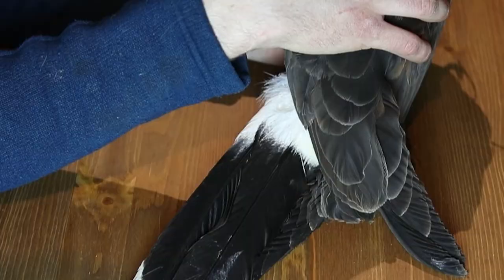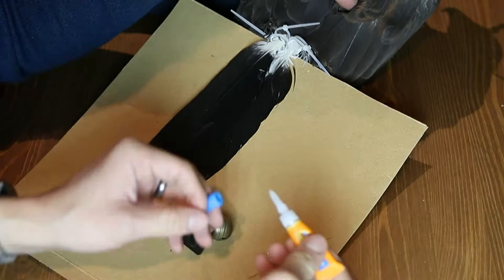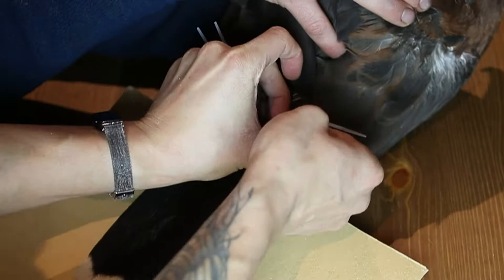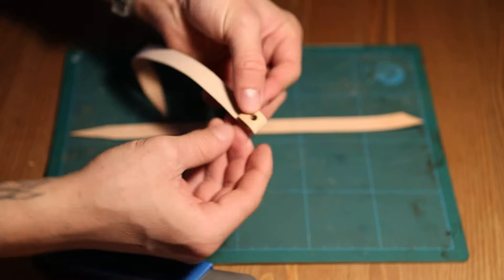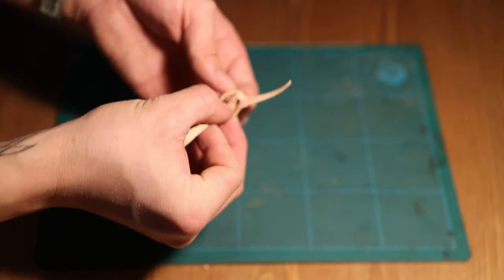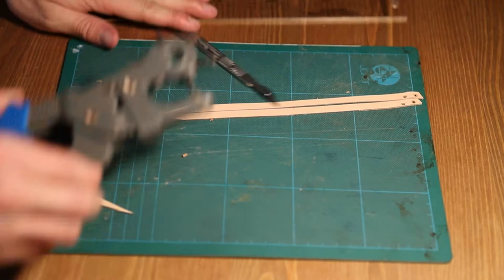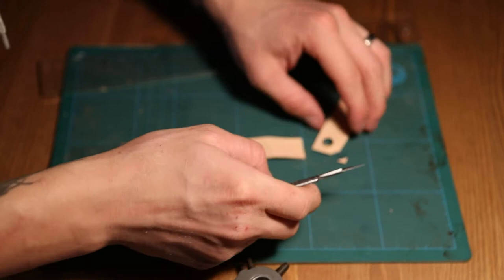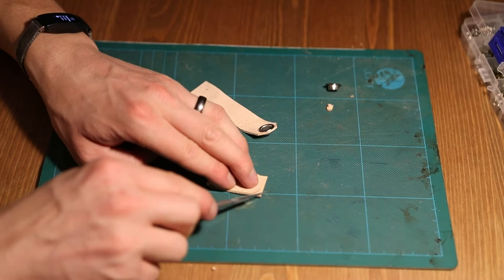GETTING A HAWK READY | Free Flying Hawk | how to make hawk equipment | tail mounting a bird of prey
Getting a hawk ready to become a free flying hawk takes more than just training, there is preparations that nee to be done before you let your bird lose for the first time!

In this video I show my methods on how to get your hawk ready for free flying. Its important for falconers to know how to make hawk equipment and how to tail mount falconry birds. Of course, it’s easy to just buy the equipment but there is reward behind knowing how to make it yourself.
If you are not a falconer and just interested, this video will give you a general understanding of the equipment we put on our hawks.

If you are aspiring and just learning, many people have different methods for making and using hawk furniture, this is just my methods, you should do your own research to find out what is best for you!
Times:
How to tail mount a bird of prey – 02:54
How to make falconry equipment
                 Mews Jess – 04:58
                 Flying Jess  - 06:52
                 Anklets – 07:46